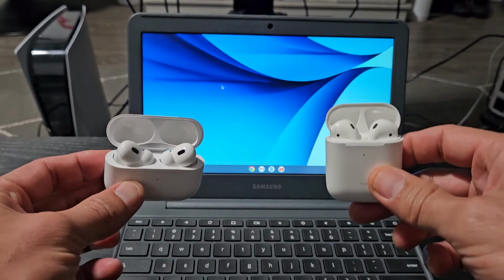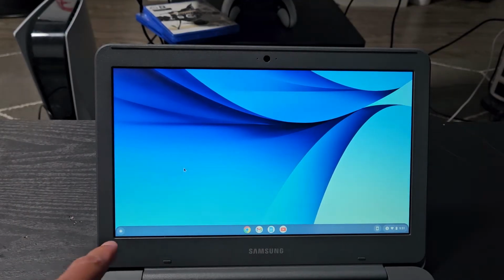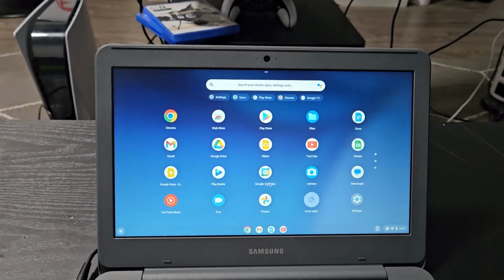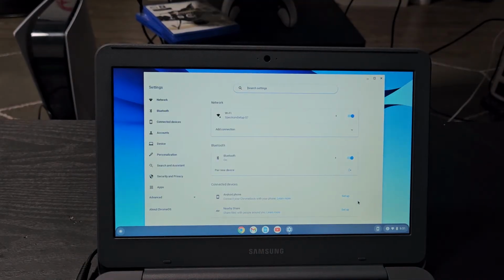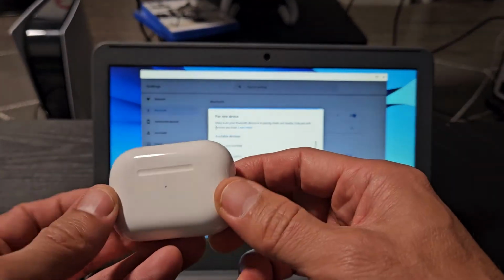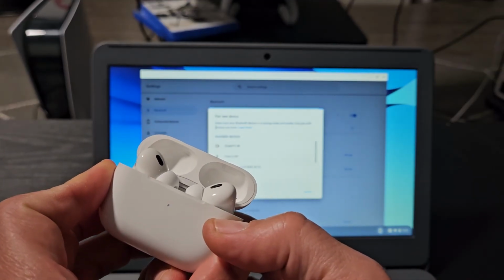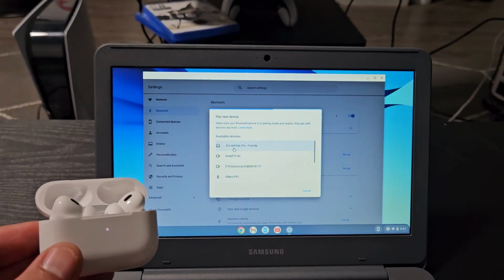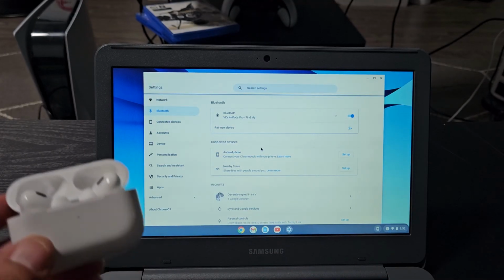AirPods: How to Connect to Chromebooks via Bluetooth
I show you how to pair and connect a pair of Apple AirPods / AirPods Pro earbuds to a Chromebook via wireless Bluetooth. I am using an Samsung Chromebook but should be similar with other Chromebooks like Google, Samsung, HP, Dell, Acer, Asus, etc. I hope this helps

Apple AirPods (3rd Generation) Wireless Ear Buds, Bluetooth Headphones, Personalized Spatial Audio, Sweat and Water Resistant, Lightning Charging Case Included, Up to 30 Hours of Battery Life

Apple AirPods Pro (2nd Generation) Wireless Ear Buds with USB-C Charging, Up to 2X More Active Noise Cancelling Bluetooth Headphones, Transparency Mode, Adaptive Audio, Personalized Spatial Audio